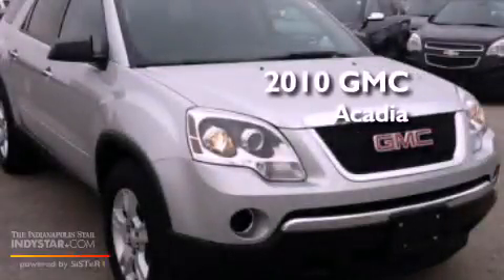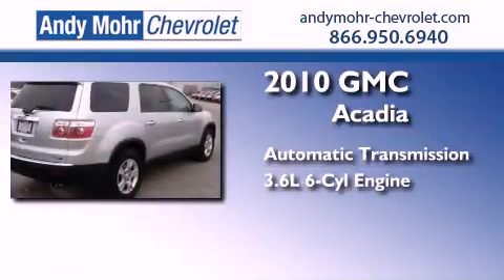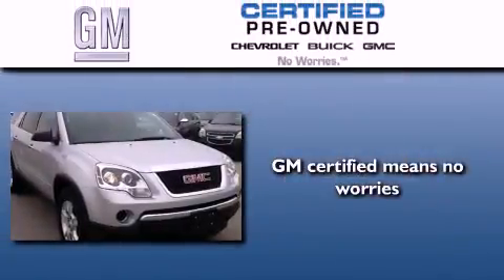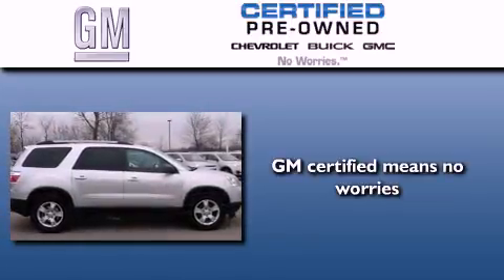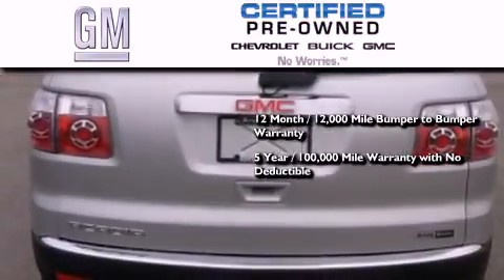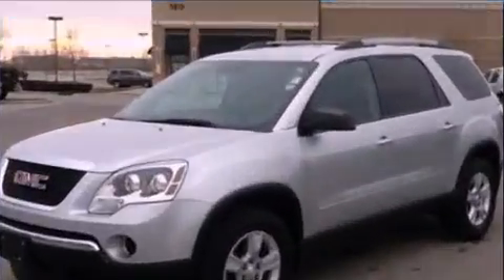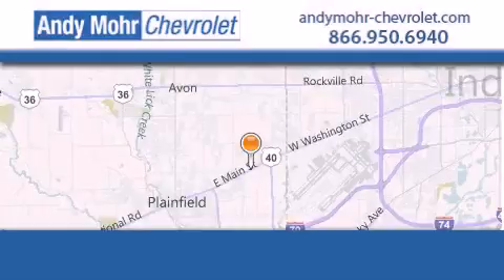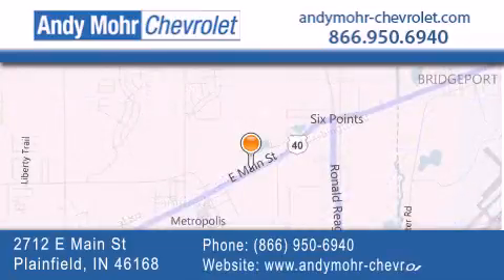Certified 2010 GMC Acadia Plainfield IN 46168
Year : 2010
 Make : GMC
 Model : Acadia
 Engine : 3.6L V6 24V GDI DOHC
 Trans . : 6-Speed Automatic
 Exterior : Quicksilver Metallic
 Miles : 69,740
 Interior : Ebony
 Stock : T20920A

 2712 E. Main Street